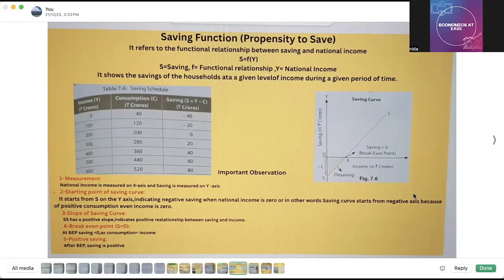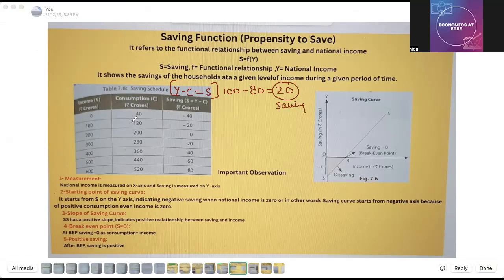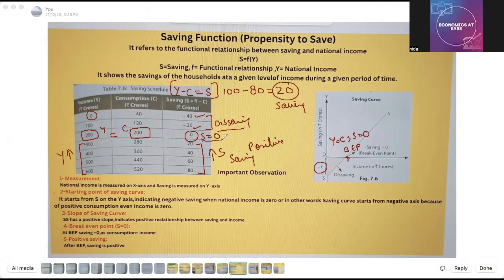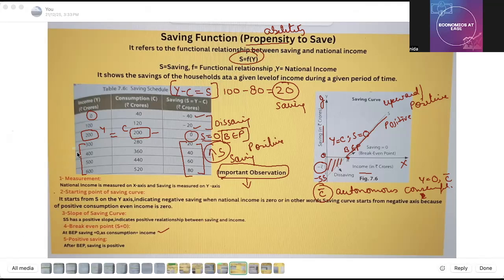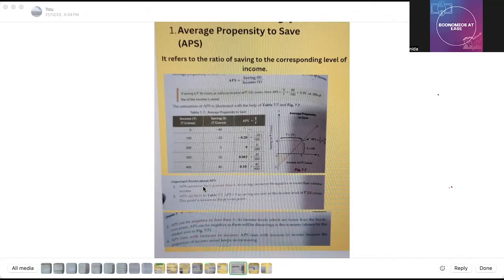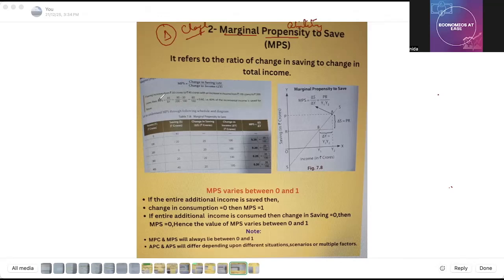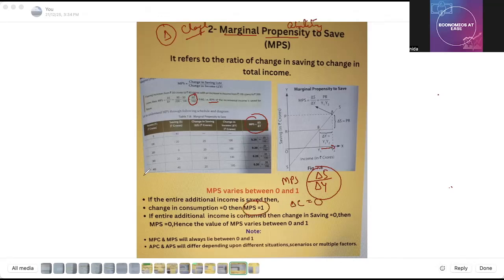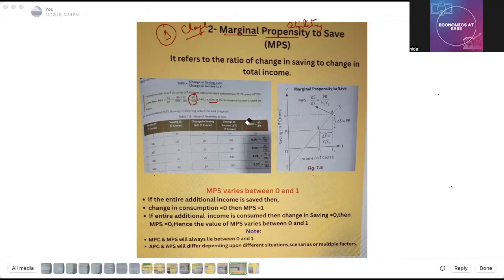Saving Function Types ( APS , MPS)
Macroeconomics# Aggregate Demand & Related Concepts#Saving Function and its Types ( APS , MPS)